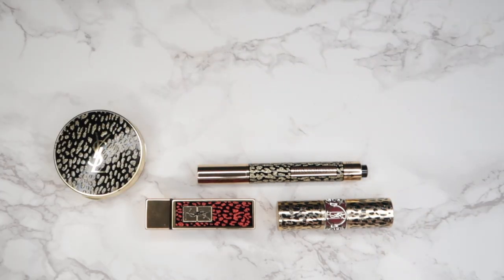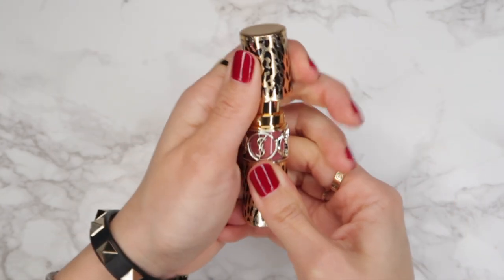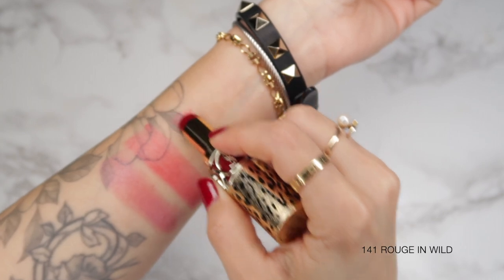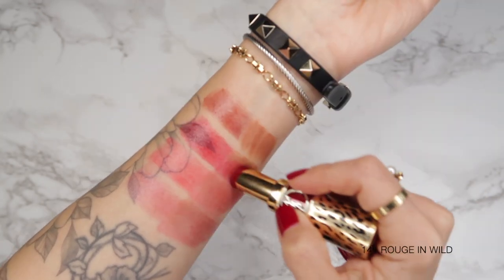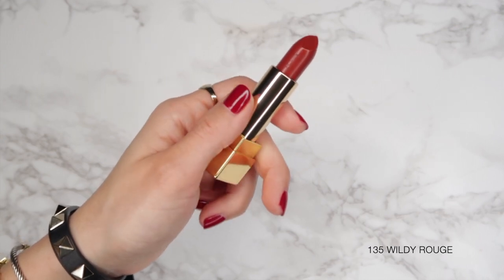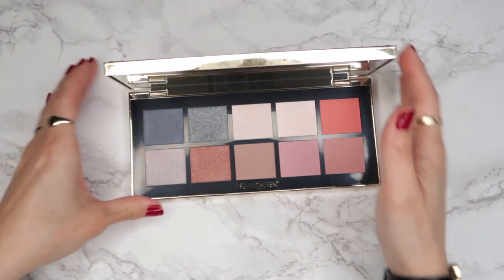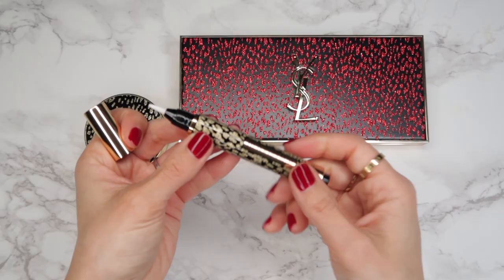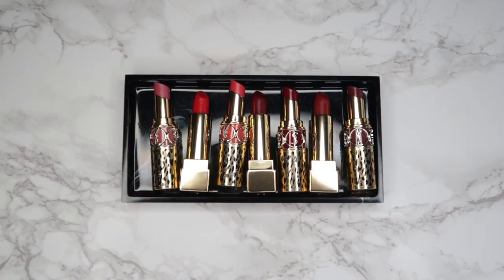YSL BEAUTY ROUGE VOLUPTÉ SHINE & ROUGE PUR COUTURE Swatches + Review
FEATURED ITEMS:
YSL BEAUTY ROUGE VOLUPTÉ SHINE HOLIDAY 2020
Limited Edition High Shine Sheer Lipsticks
140 ROSEWOOD IN WILD
142 ROSE IN WILD
141 ROUGE IN WILD
139  BURGUNDY IN WILD

YSL BEAUTY ROUGE PUR COUTURE HOLIDAY 2020
Limited Edition Case, Ultra-Rich Colour, High Shine Lipstick
01 LE ROUGE
135 WILDY ROUGE
83 FIERY RED

SHADE: MOROCOO (warm cinnamon)

YSL BEAUTY COUTURE COLOUR CLUTCH EYESHADOW PALETTE HOLIDAY 2020 (LIMITED EDITION)
DRESS ME WILD

YSL BEAUTY ENCRE DE PEAU MINI CUSHION HIGHLIGHTER (LIMITED EDITION)
WILD SHIMMER

YSL BEAUTY  TOUCHE ÉCLAT LE STYLO (LIMITED EDITION CASE)

YSL BEAUTY TOUCHE ÉCLAT LE TEINT FOUNDATION (NEW)
I got shade B30 but it’s a bit too dark for my skin

My nail polish: SALLY HANSEN 474 CAN’T BEET ROYALTY

My skin tone: light/medium with yellow undertones
MAC shades: NC 6.5 in Studio Fix Fluid and NC30 in the Waterweight foundation

FEATURED SONG: Pretty Carolina (Instrumental) by Jontha Links